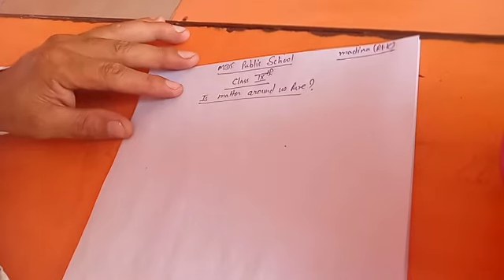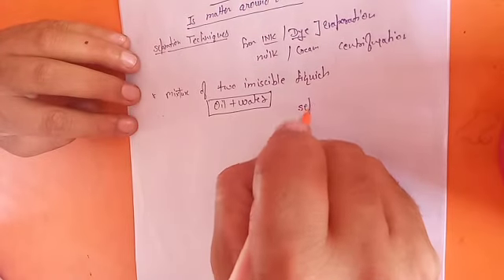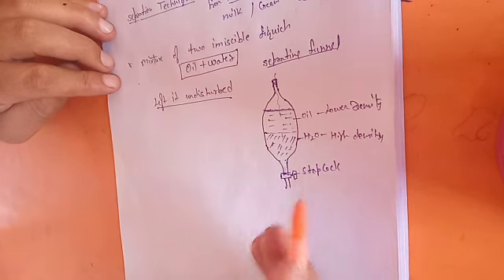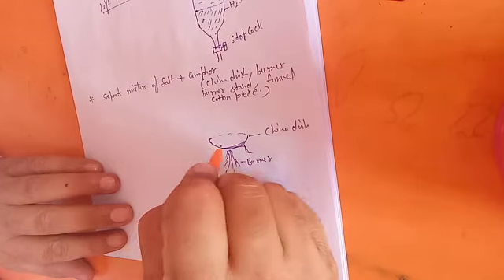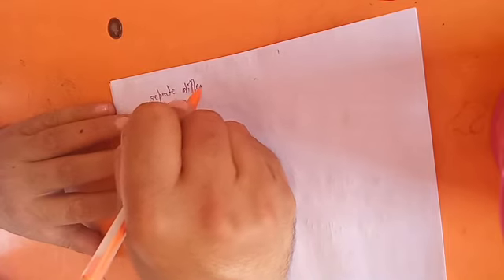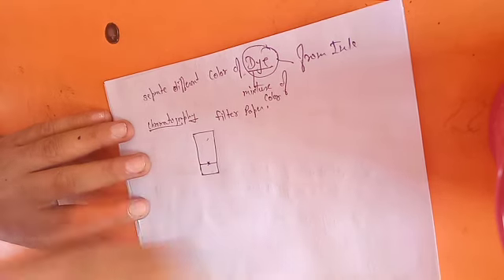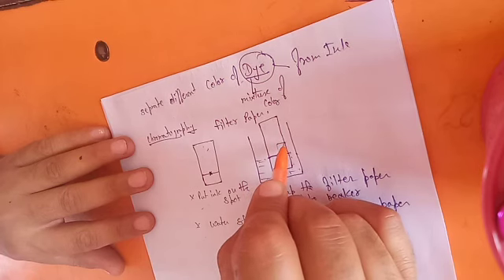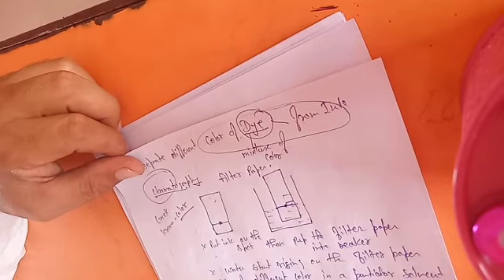Class 9th science chapter 2 part 5